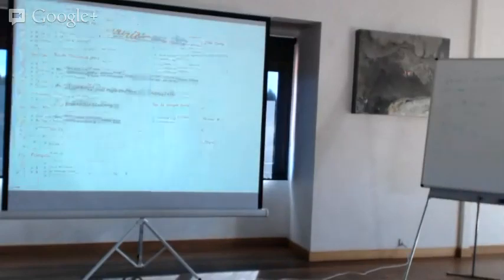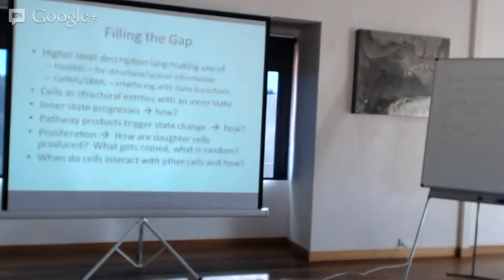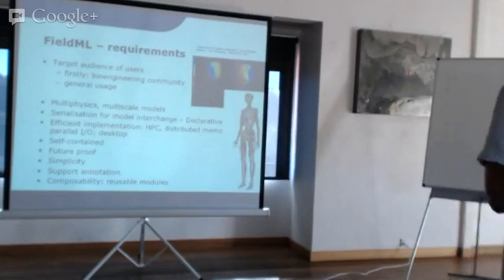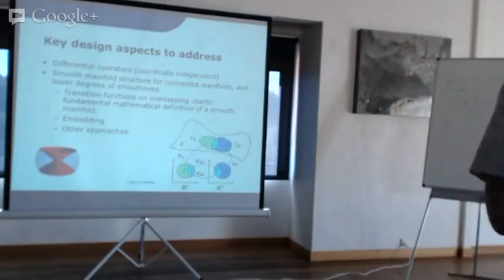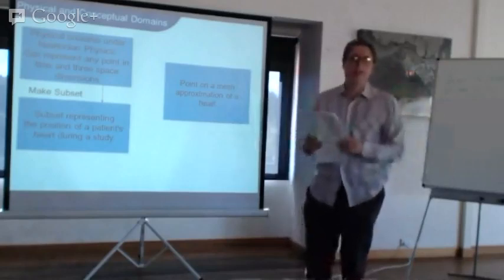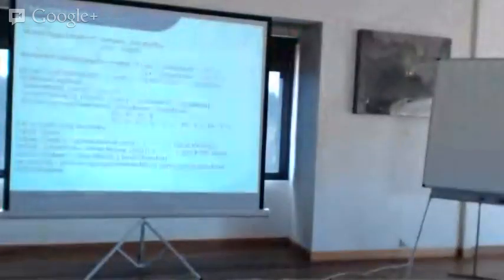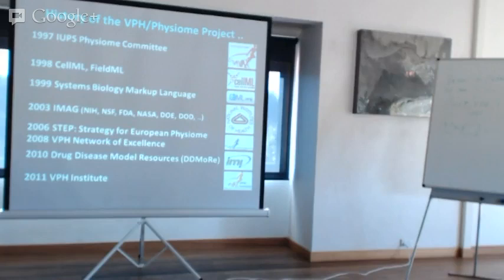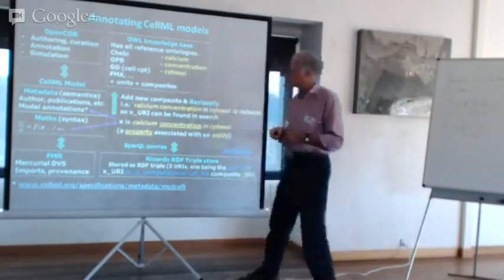7th International CellML Workshop - session 4